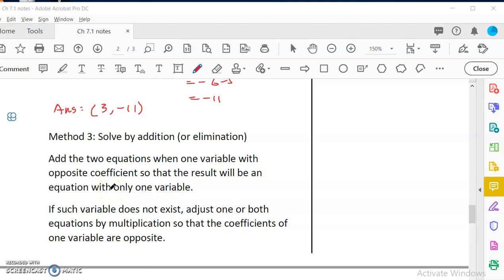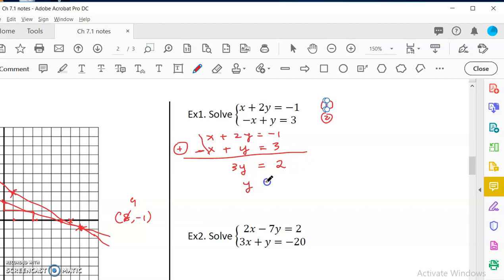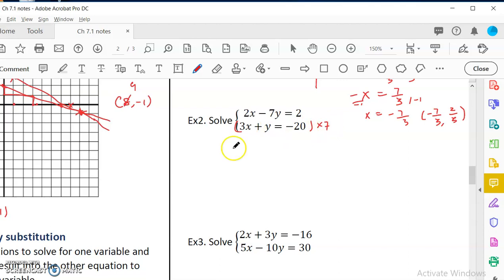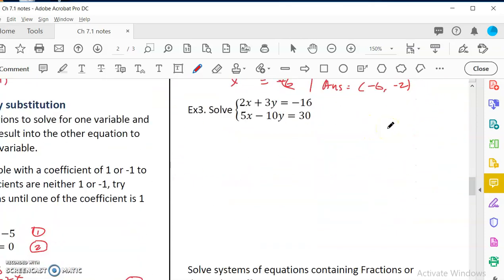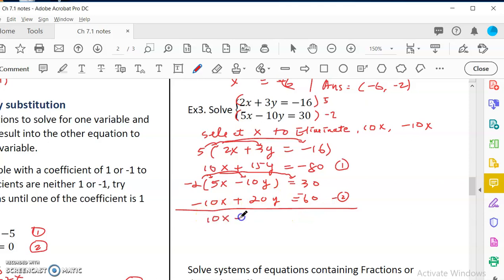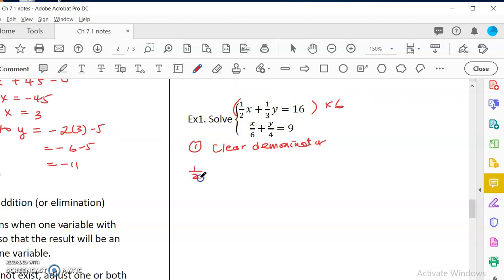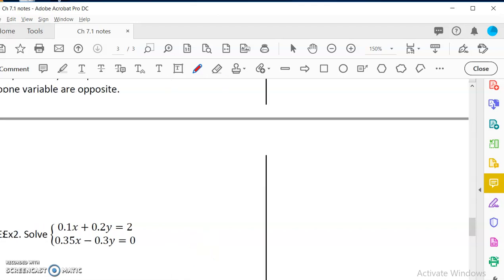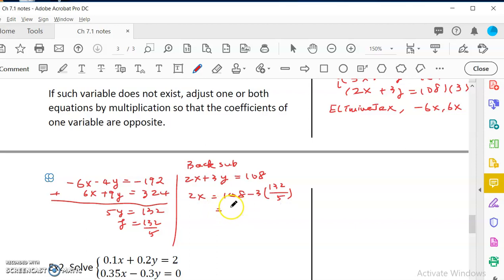Openstax College Algebra Ch 7.1 Solve 2 by 2 systems of equations # 2